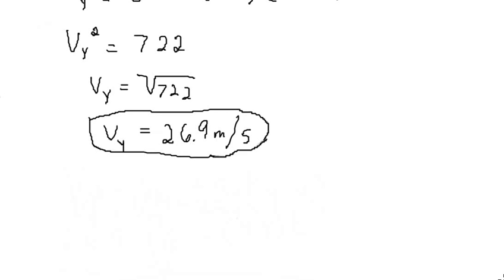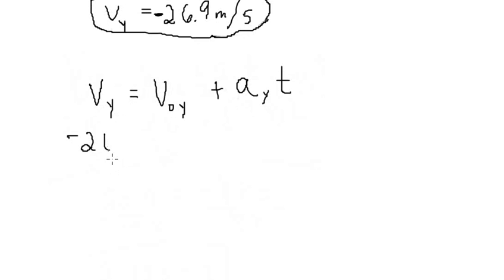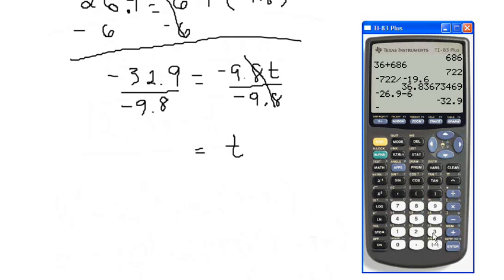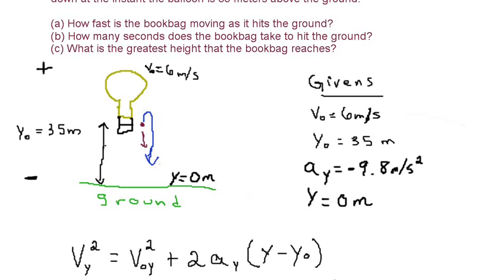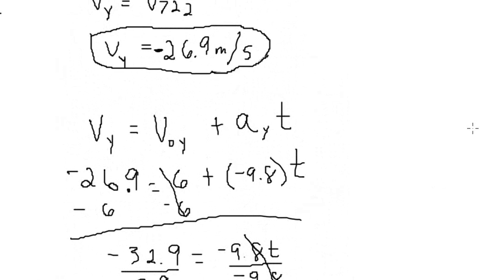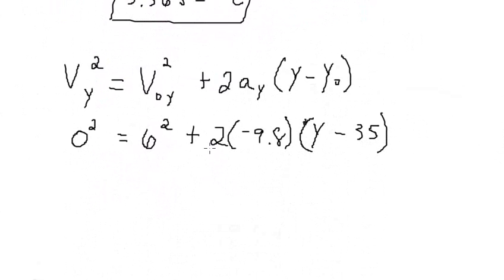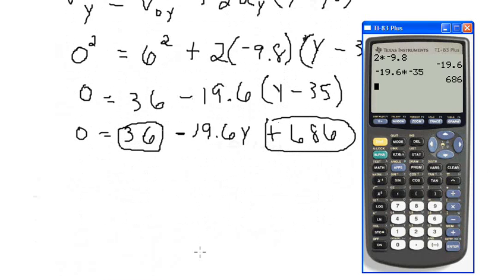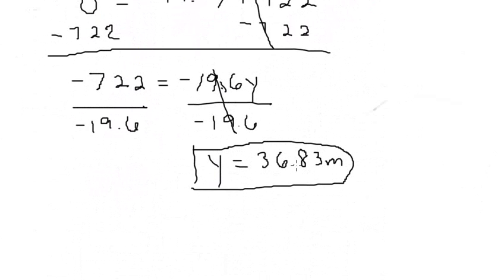Kinematics in a Straight Line Part 3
This video is a continuation of Kinematics in a Straight Line Part 2. This video solves the last two parts (part b and c) of the hot air balloon problem.